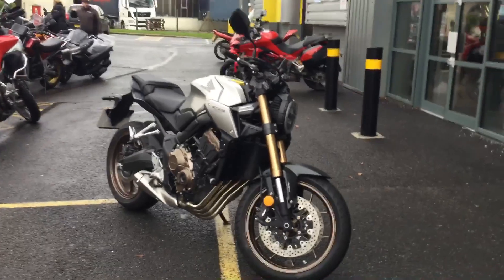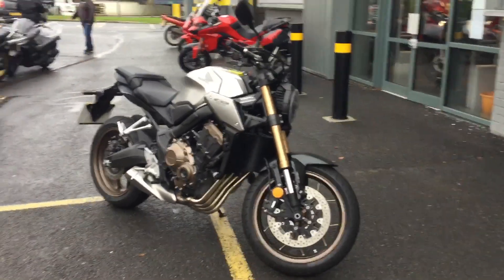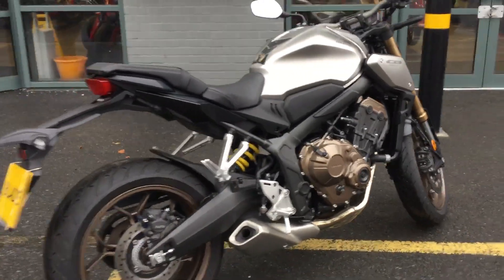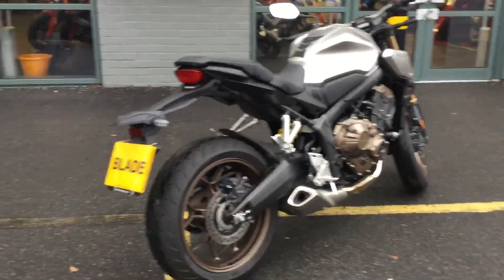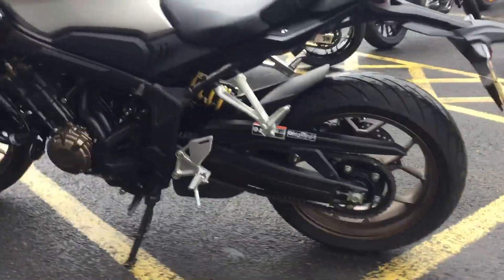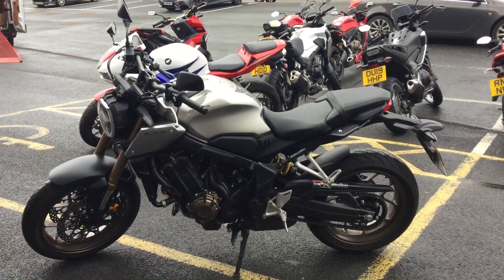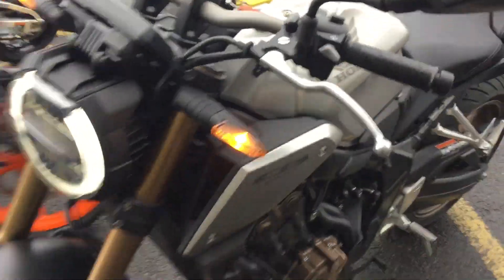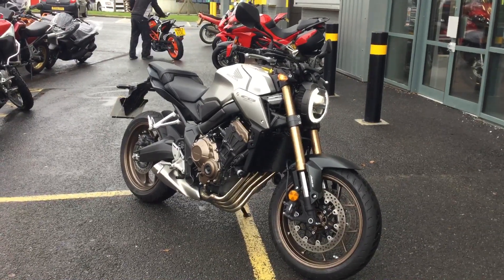Demo Honda CB 650R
September 2019 (69) demo here at Blad
 Under 300 miles immaculate Can be ridden on A2/A1 full licence superb bike to ride for any requirement manufacture warranty European recovery until September 2021 Finance available part exchange is welco55 call 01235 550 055